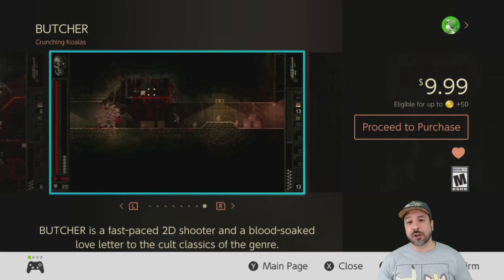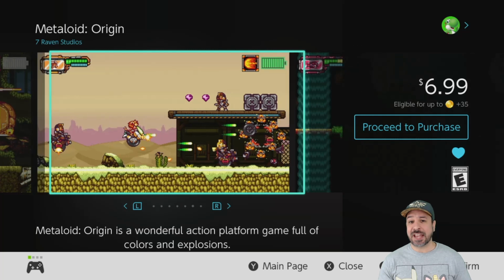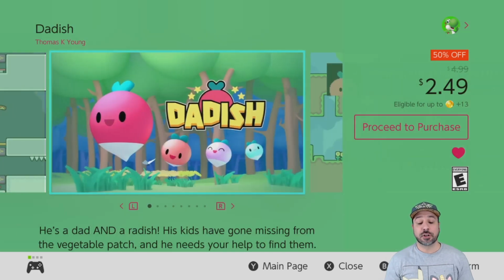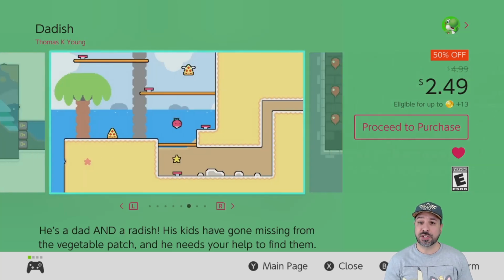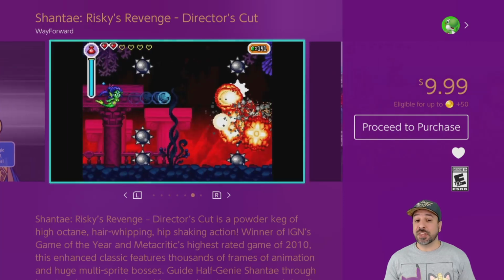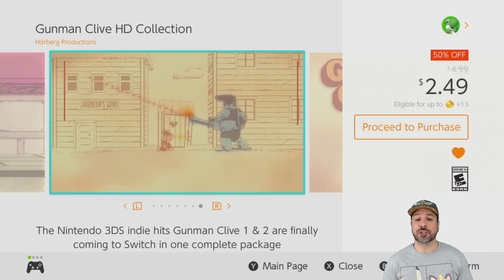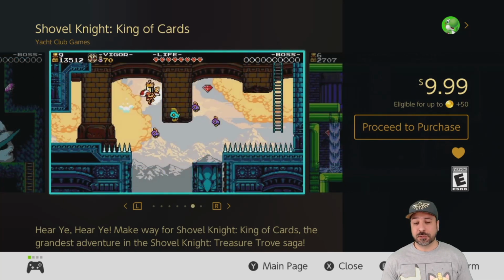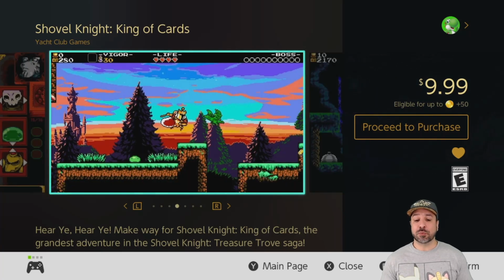Best 2D Platformers on Nintendo Switch UNDER $10